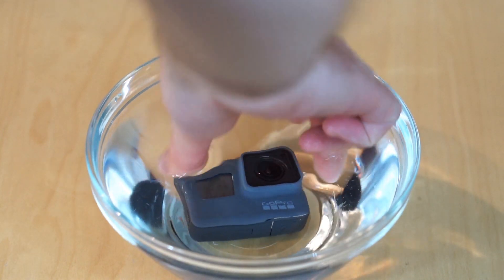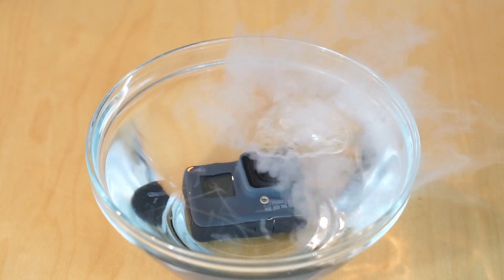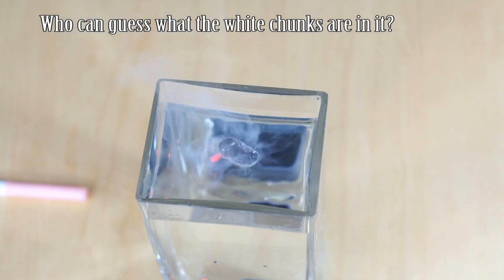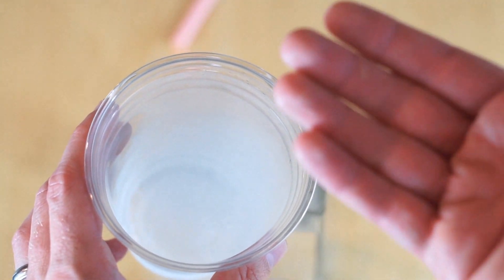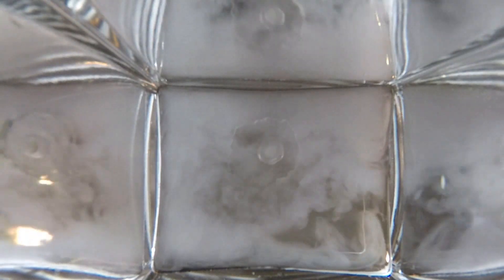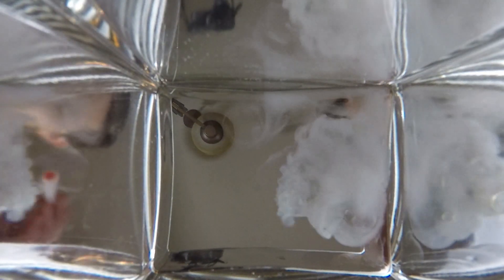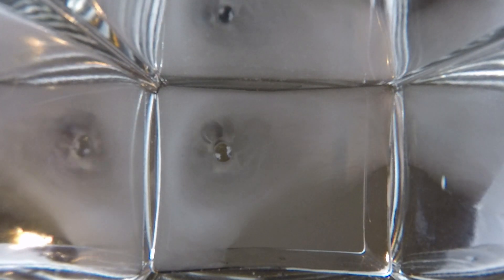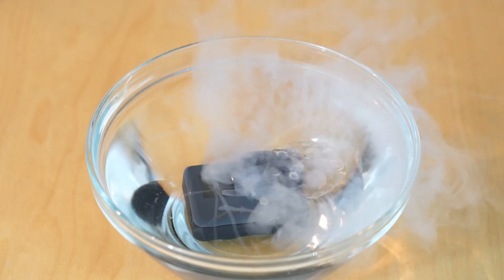The Strange Effect When You Pour Liquid Nitrogen on Water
In this video I show what the Leidenfrost effect looks like when filmed from below.  I pour liquid nitrogen on some water and show how the drops of liquid nitrogen float on the water due to its lower density and because of a small pocket of nitrogen gas that  keeps the liquid nitrogen hovering on the surface.